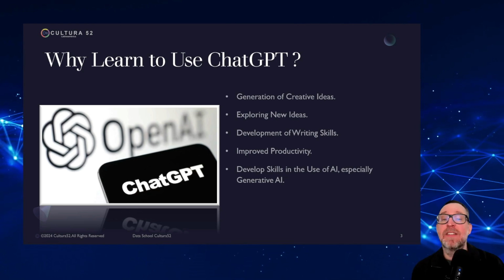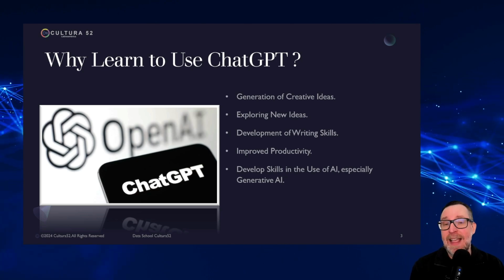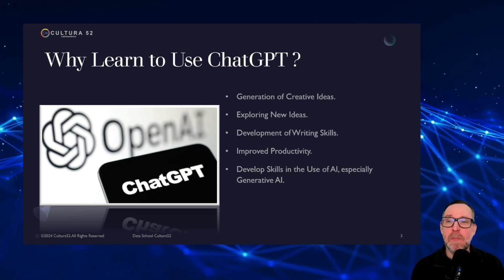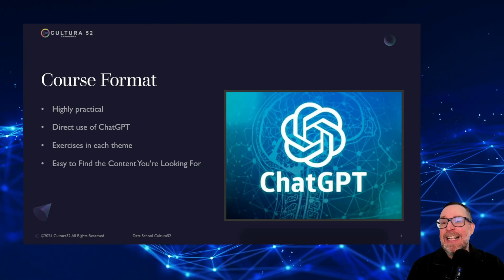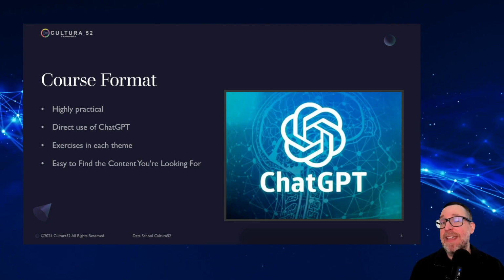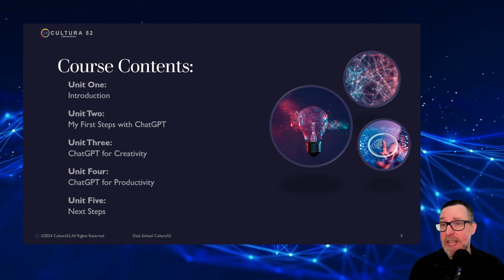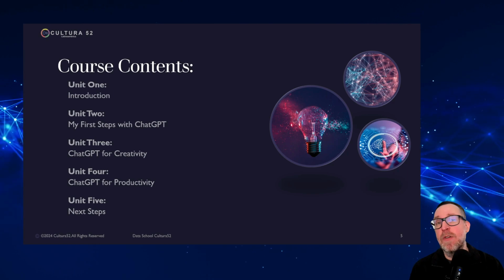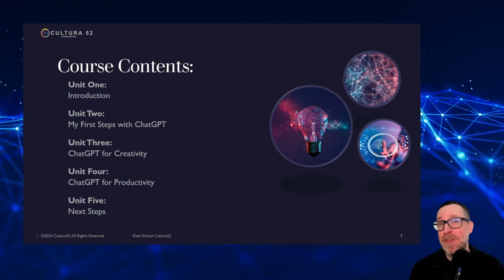Unlock Your Creativity & Productivity with ChatGPT!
Artificial Intelligence is no longer a futuristic concept—it’s a game-changer in how we work, create, and innovate. This course will help you harness the power of ChatGPT and other AI tools to boost your creativity and productivity like never before!

🔹 Why Learn ChatGPT for Creativity & Productivity?
In today’s fast-paced world, organizations and individuals need to adapt, innovate, and optimize workflows to stay ahead. AI tools like ChatGPT are not just assistants—they are catalysts for unlocking new perspectives, improving writing skills, and streamlining daily tasks.

By taking this course, you will learn how to:
✅ Generate fresh, creative ideas when you're feeling stuck.
✅ Explore new perspectives and simulate conversations with experts, historical figures, or industry leaders.
✅ Enhance your writing skills—experimenting with different tones and styles.
✅ Automate repetitive tasks, boosting your productivity in emails, content creation, and strategic planning.
✅ Stay ahead in an AI-driven world by mastering one of the most valuable skills of the future.

This is a highly practical learning experience. Each lesson is designed for hands-on practice so you can apply what you learn immediately.
🔹 Unit 1: Introduction to ChatGPT & Generative AI (Capabilities, Limitations & Ethical Use).
🔹 Unit 2: First Steps – Setting Up and Understanding AI-Powered Workflows.
🔹 Unit 3: Creativity with AI – How to Use ChatGPT for Idea Generation & Innovation.
🔹 Unit 4: Productivity Hacks – AI for Writing, Planning & Time Management.
🔹 Unit 5: Next Steps – Expanding Your AI Skills & Staying Ahead.

💡 Nudge! Have you ever used ChatGPT or another AI tool in your personal or professional life? Share your experience in the comments! What worked? What challenges did you face? Let’s discuss!

🎯 Why Continuous Learning Matters
In the era of AI, learning never stops. Developing AI literacy is essential for professionals in all industries—whether you're a leader, entrepreneur, or creative professional. Staying curious and adaptable is the key to thriving in this new landscape.

🚀 Ready to upgrade your skills? Join us today and take your creativity and productivity to the next level!